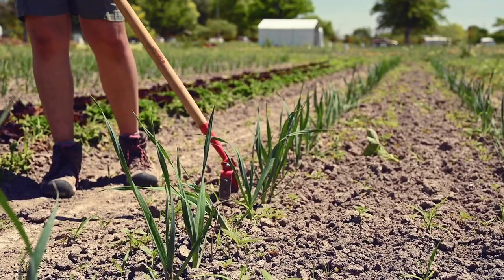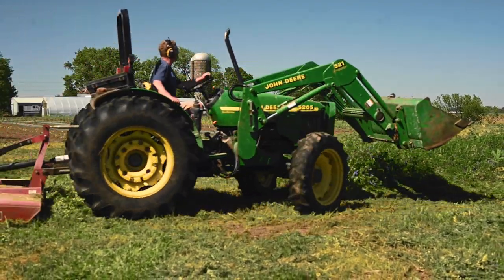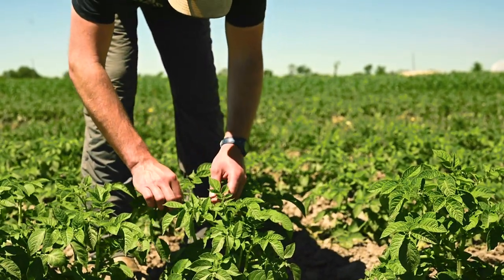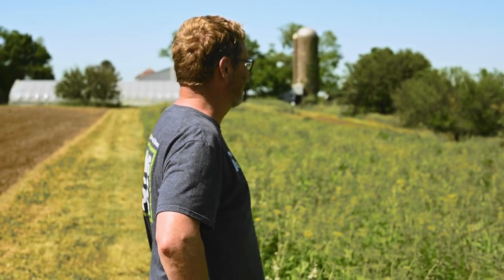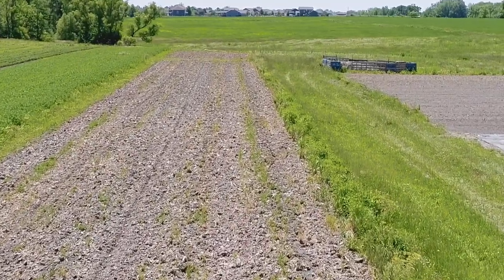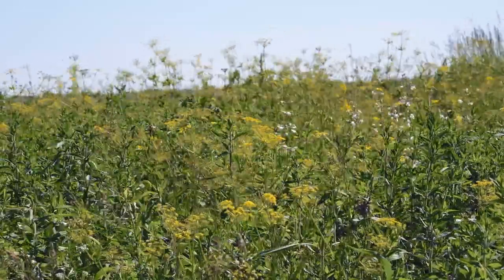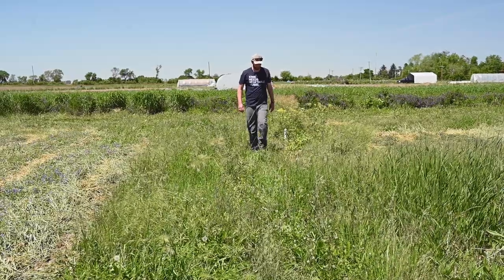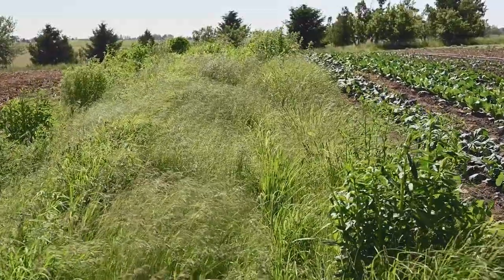Beneficial Insects - Bringing Back the Edges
Learn how and why two vegetable growers - Mark Quee of West Branch and Jake Kundert of Solon - use beetle banks and pollinator habitat to increase beneficial insect populations on the farm in this episode of Bringing Back the Edges: Creating Wildlife Habitat on Farms.

This material is based on work supported by the U.S. Department of Agriculture, under agreement number NR196114XXXXG003.

Any opinions, findings, conclusions, or recommendations expressed in this publication are those of the the author(s) and do not necessarily reflect the the views of the U.S. Department of Agriculture. In addition, any reference to specific brands or types of products or services do not constitute or imply endorsement by the U.S. Department of Agriculture.